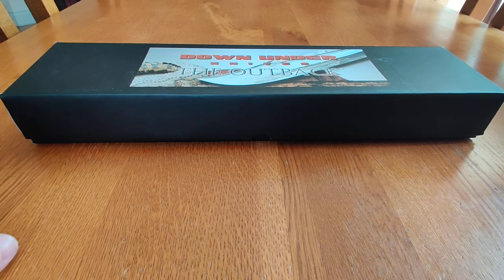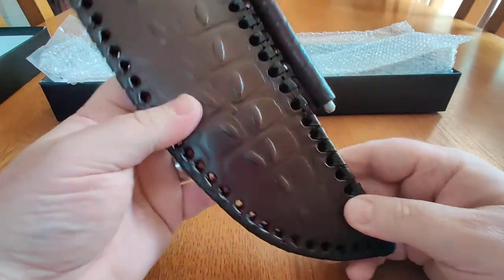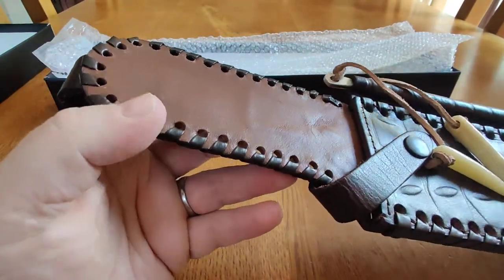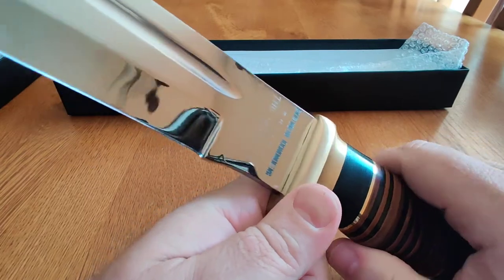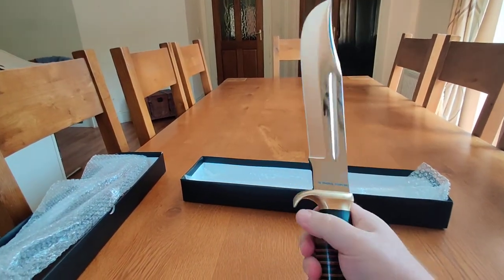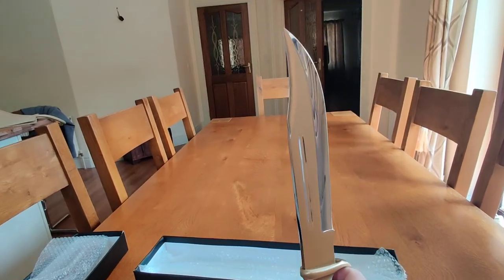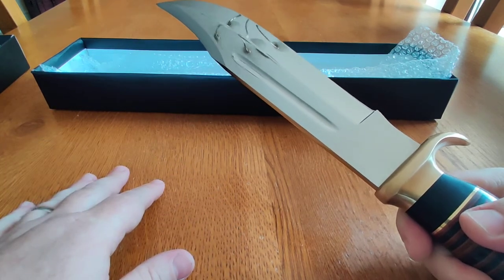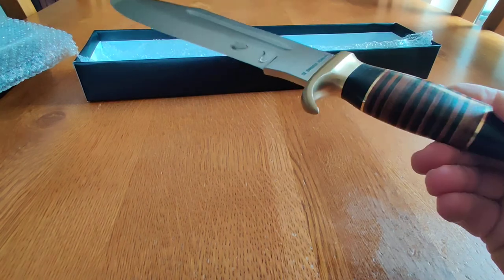Down Under Knives The Outback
Lamnia.com